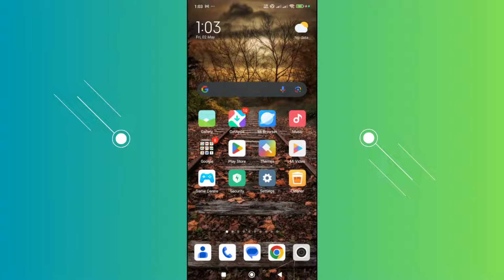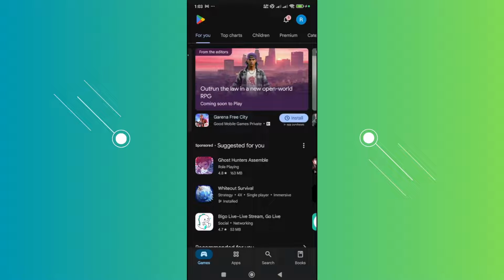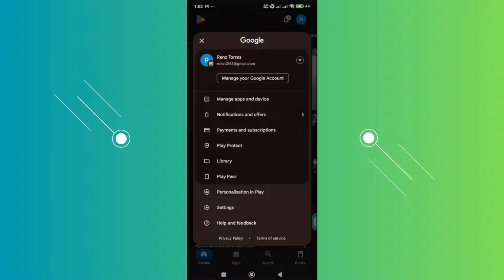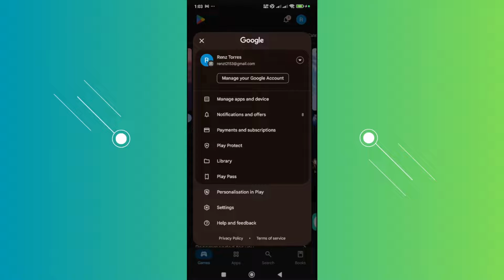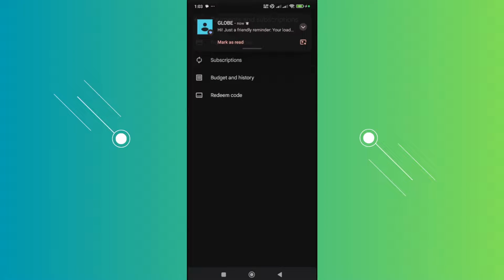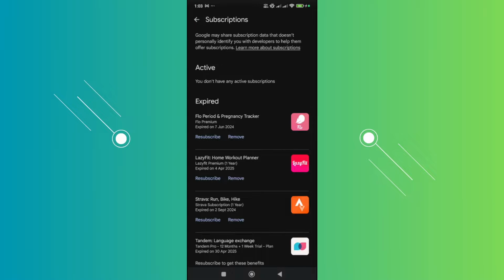How To Cancel Dramawave Subscription- Quick Guide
How do I unsubscribe from dramawave app? In this quick guide video, I will show you how to end subscription plan from dramawave.